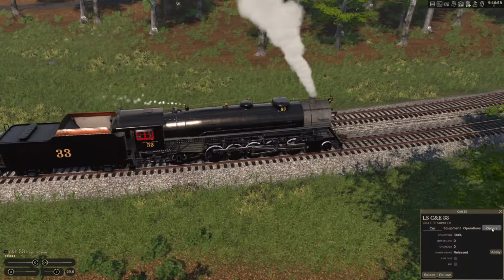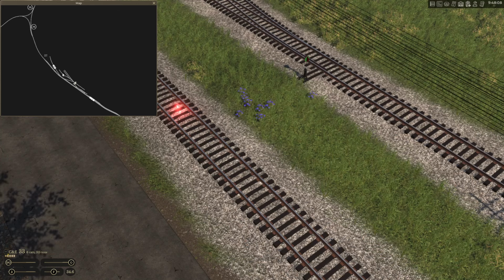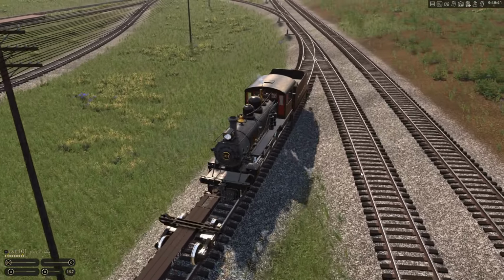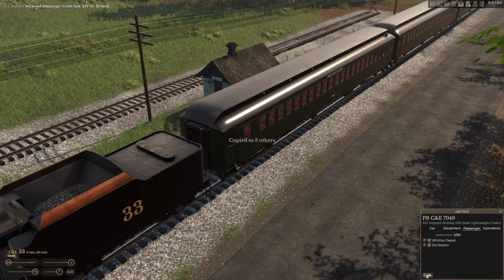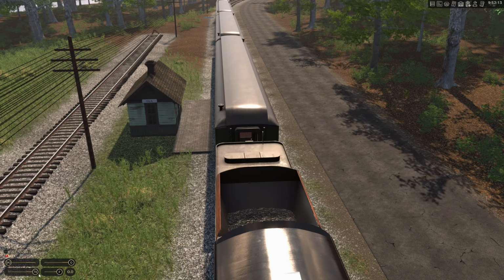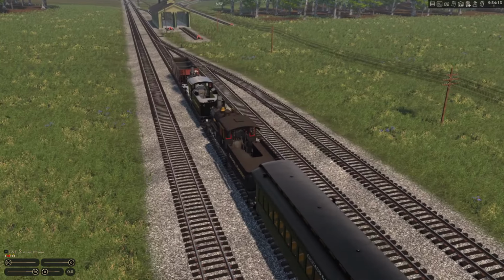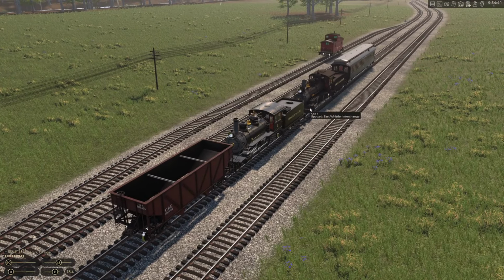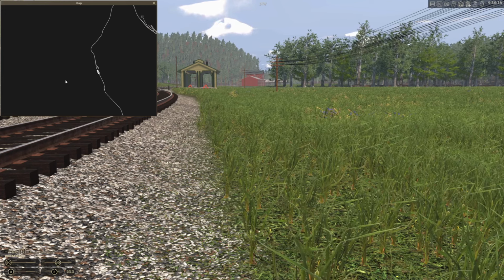Railroader - The Return of the C&E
Took a hiatus, but the C&E is back!! We are starting over again in Whittier but with some fresh power. Let's get started.